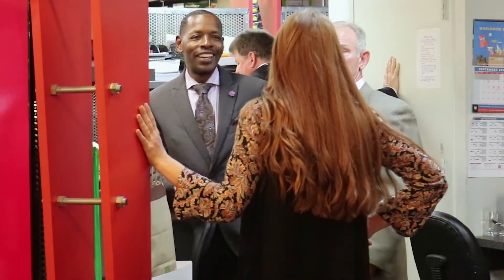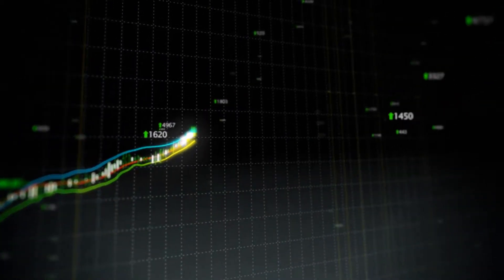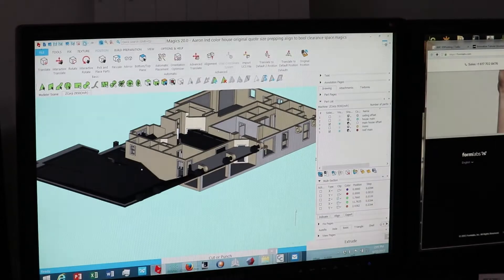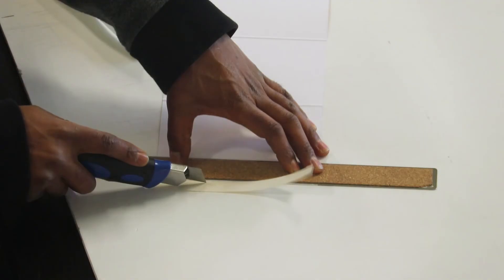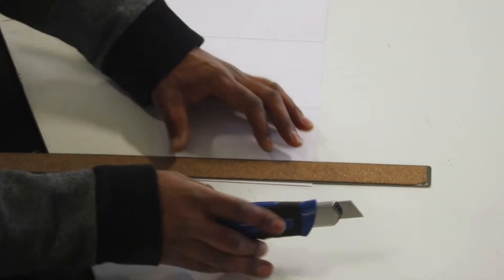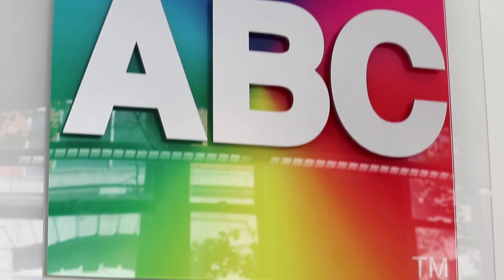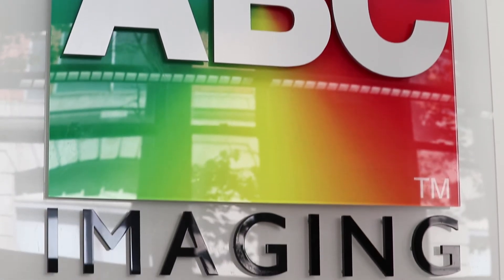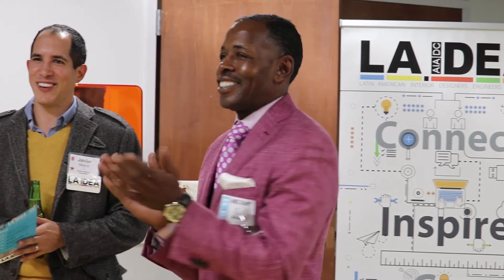ABC Imaging: A Salesman's Story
Our sales reps are experts when it comes to service and sales techniques. Watch as Tom Ashley, a 9 year ABC vet describes experiences & memorable moments with ABC Imaging.

For more information about ABC Imaging and how we can assist you, please visit our